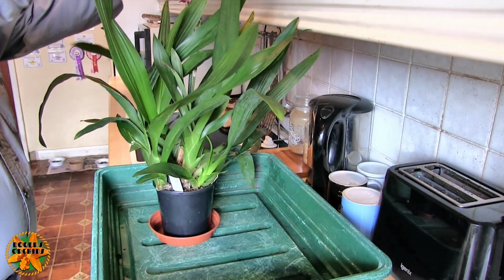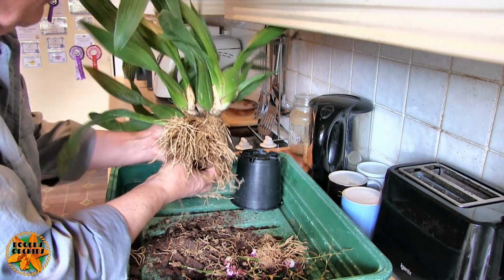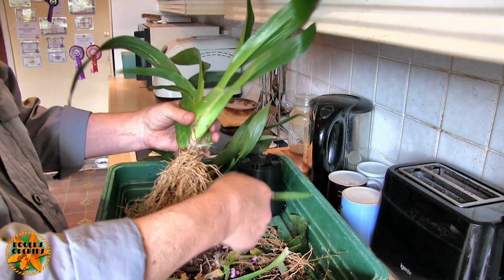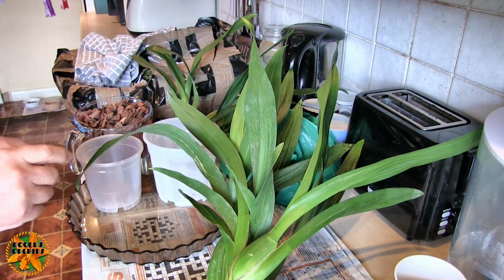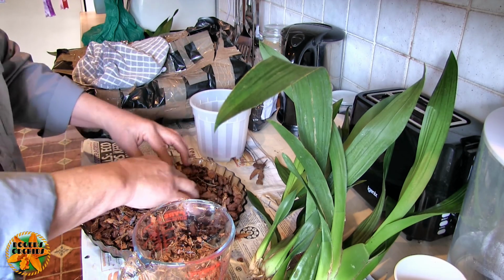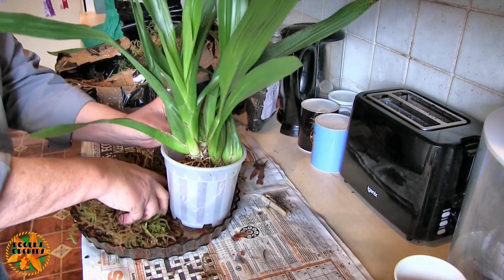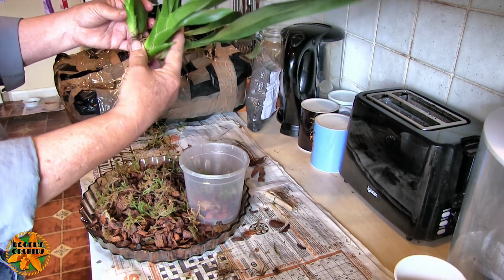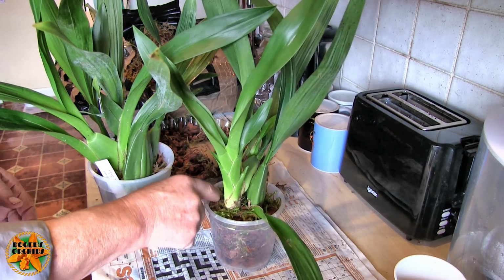Kitchen Time ! - Just How Many Sharry Babys Do We Have ?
One giant Oncidium orchid suspected of being multiple plants. Let's take a look and get the result potted up.